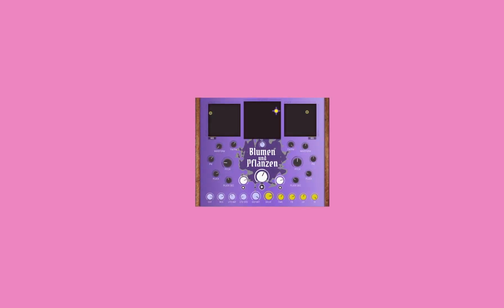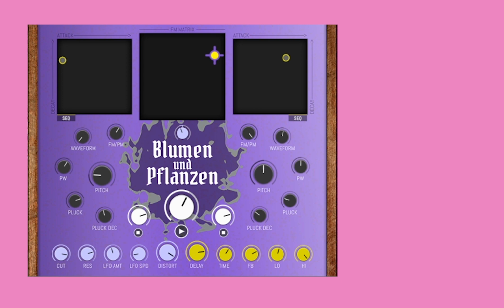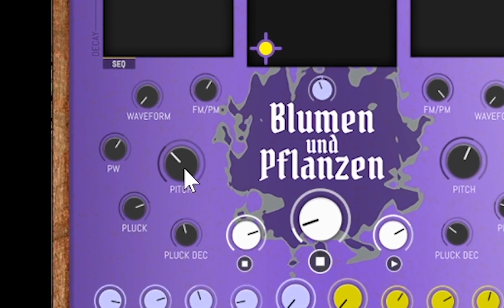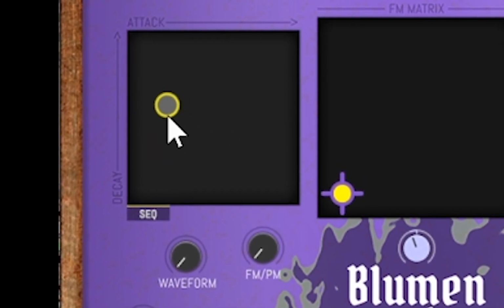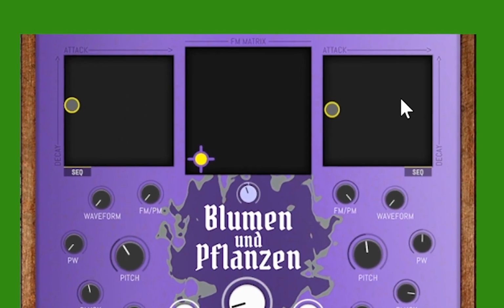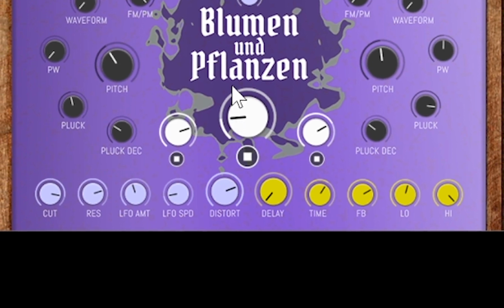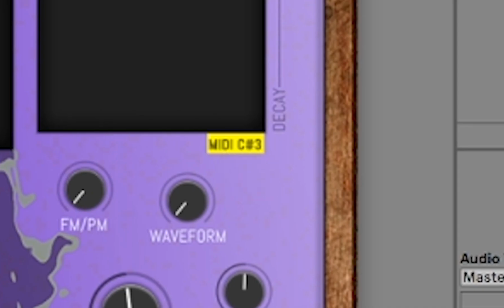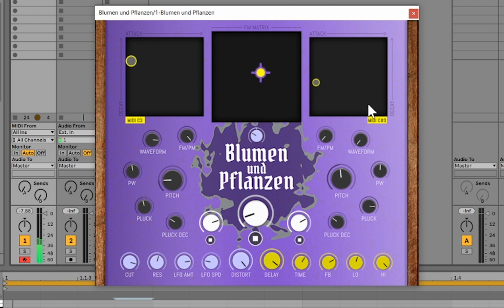How To Blumen und Pflanzen - VST/AU Instrument from Faded Instruments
An expressive and unpredictable performance tool, Blumen und Pflanzen is a pulsating, chaotic FM feedback machine.